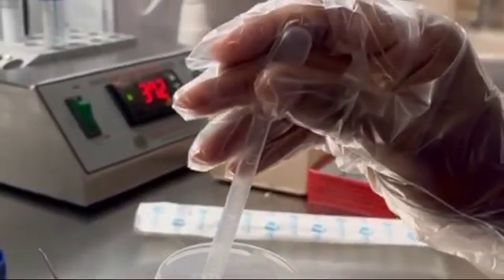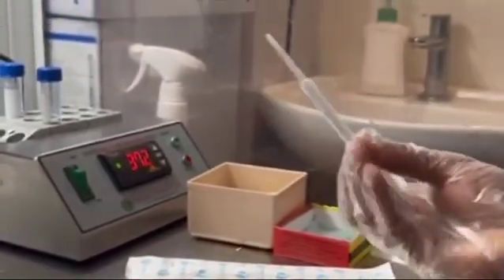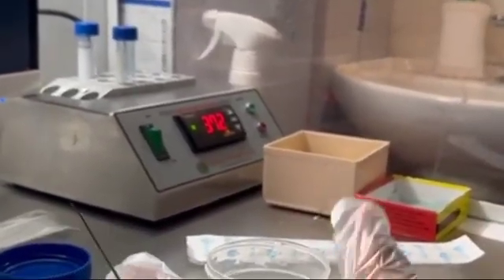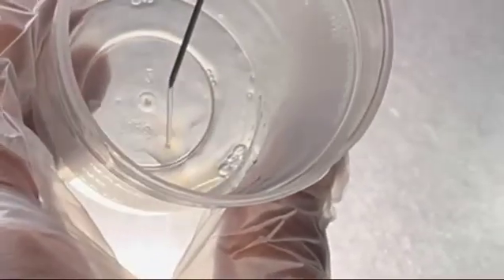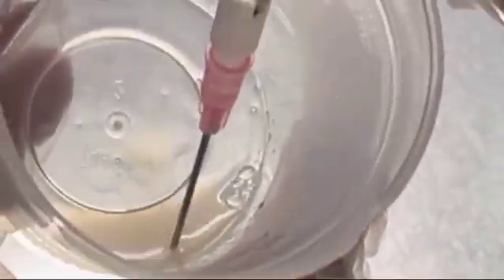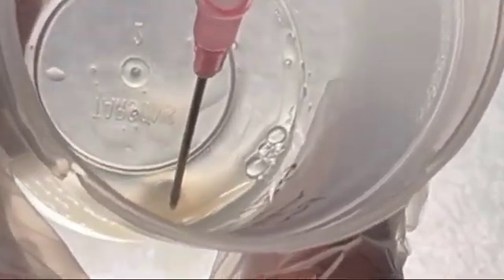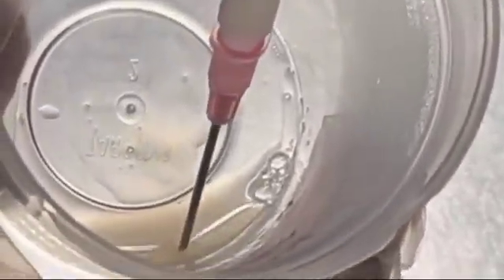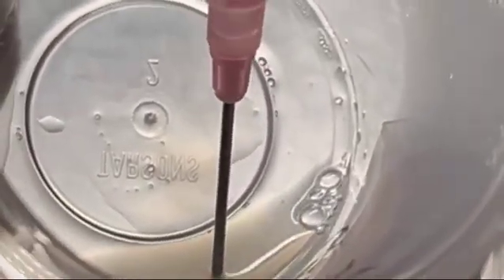Delayed Liquefaction of semen or highly viscous semen sample | Dr Shilpa GB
Delayed liquefaction and highly viscous semen can impact fertility and may be indicative of underlying health conditions. Delayed semen liquefaction can be caused by prostate health issues, high viscosity semen, infections, and hormonal imbalances. It may hinder sperm motility and indicate underlying health issues. Management options include medical evaluation, addressing infections, prescribed medications, and lifestyle changes.

Highly viscous semen, thicker and more gel-like than usual, can be caused by issues with seminal vesicle function, prostate health, dehydration, and genetic factors. Increased viscosity can impede sperm movement and may indicate underlying health problems. Management includes comprehensive evaluation, hydration, targeted medication, and lifestyle adjustments.

Diagnostic evaluation through semen analysis and advanced testing is crucial to understand the implications and determine appropriate treatment strategies. Ongoing monitoring and reassessment are necessary to assess the effectiveness of treatments or interventions.